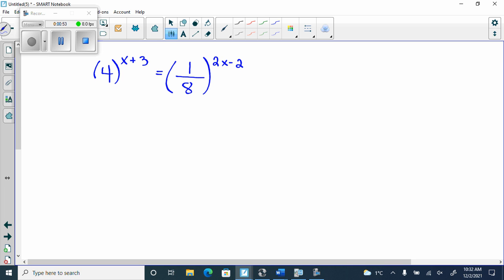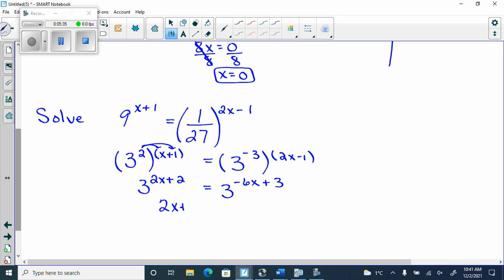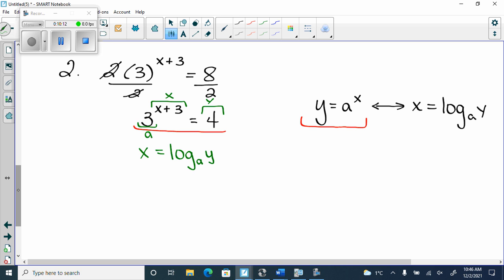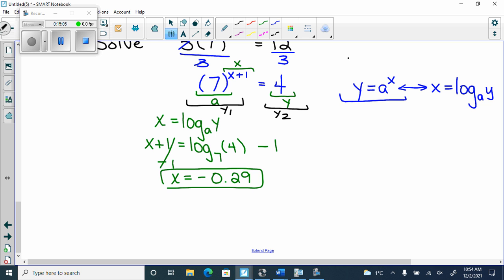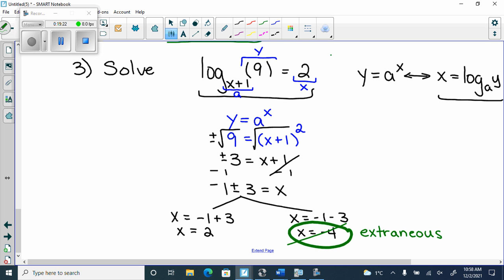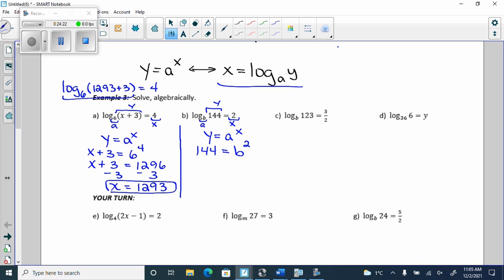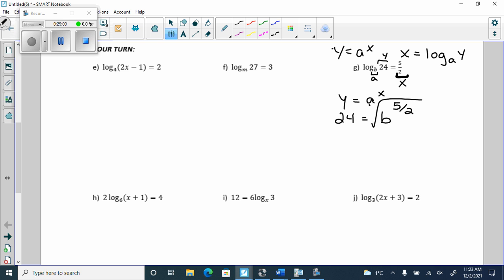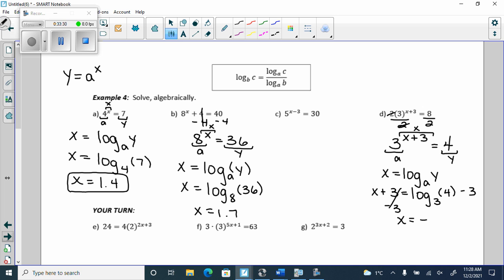Dec 2 Solving Log and exp equations